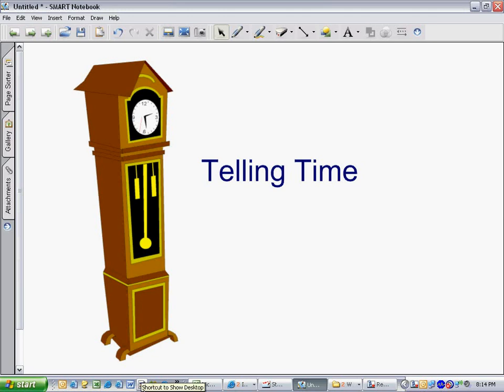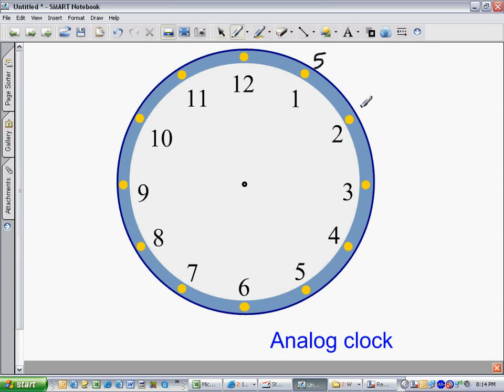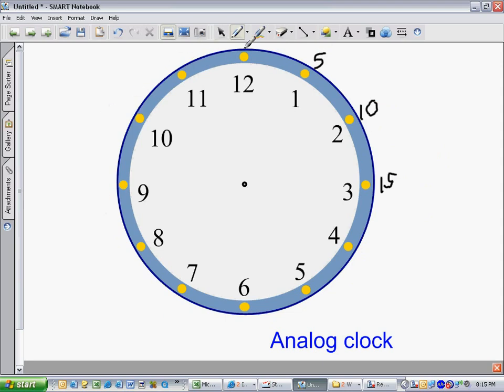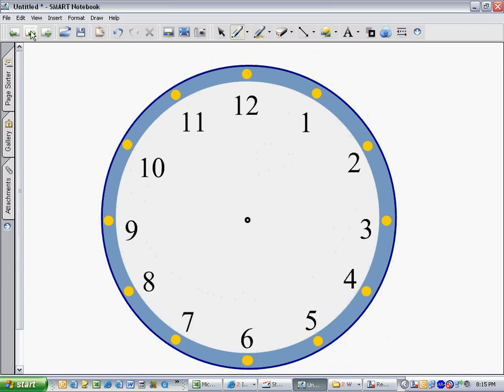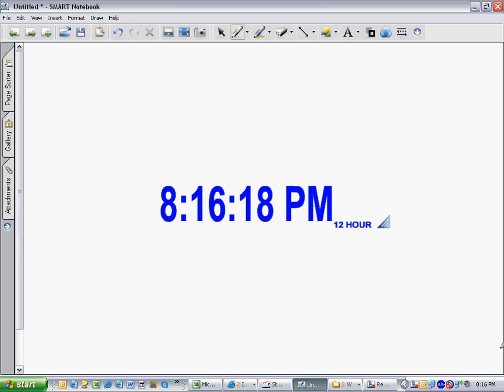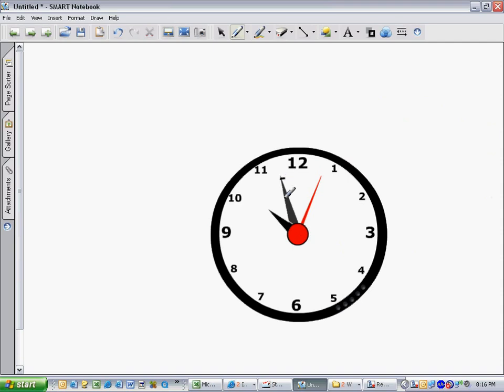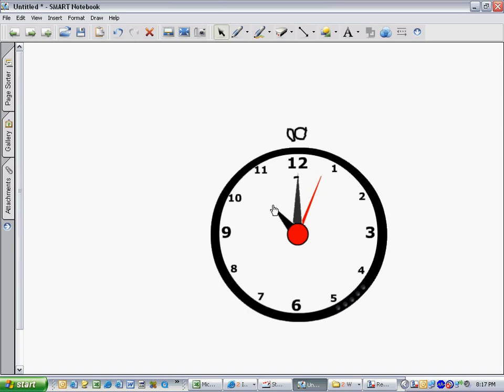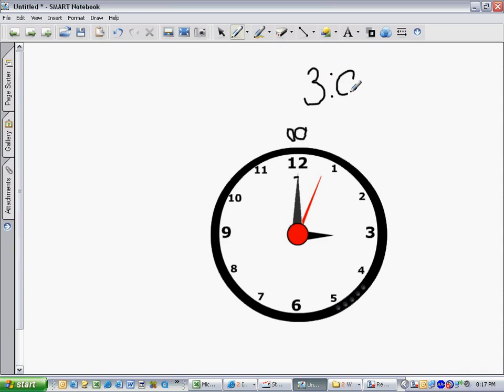Telling Time to the Hour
Simple Intro Telling time to the hour